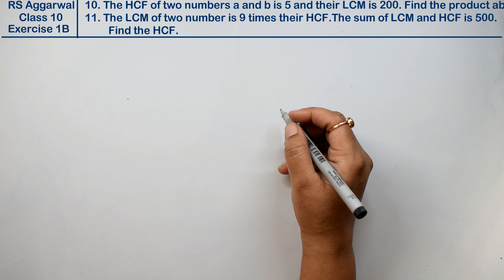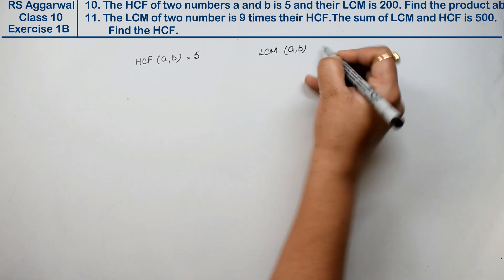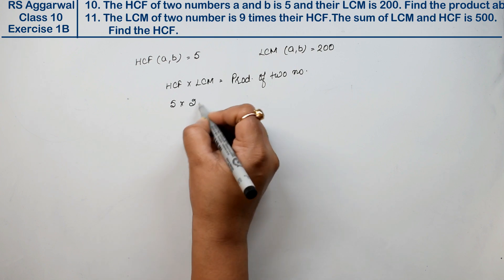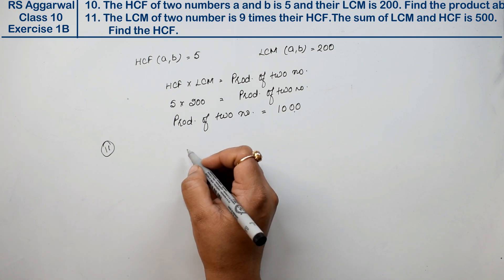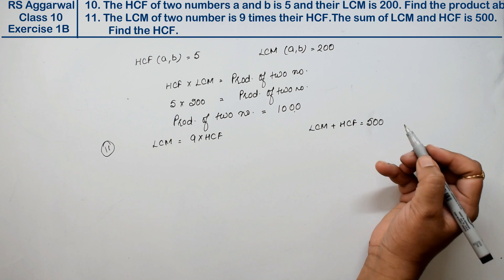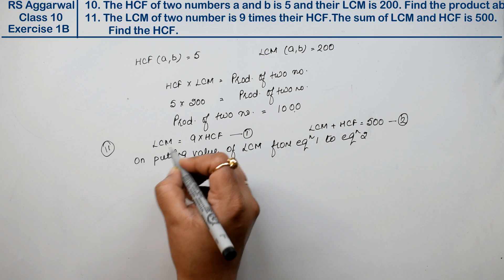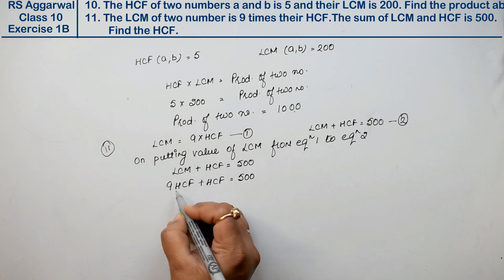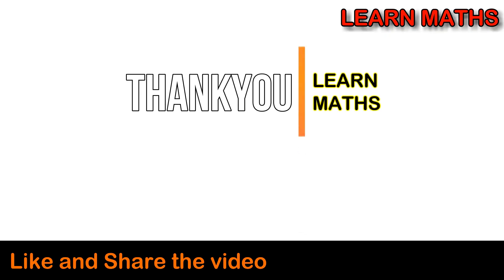Real Numbers |Class 10 Exercise 1B Question 10 Question 11 ( 2020 Edition)| RS Aggarwal |Learn Maths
Class - 10
Chapter - 1 - Real Numbers
Exercise - 1B
Welcome to Learn Maths. This video will provide question 10 and question 11 of Chapter 1. Please share your queries and feedback in the comments section.

Regards,
Garima Agarwal